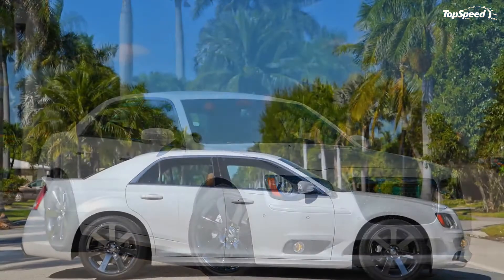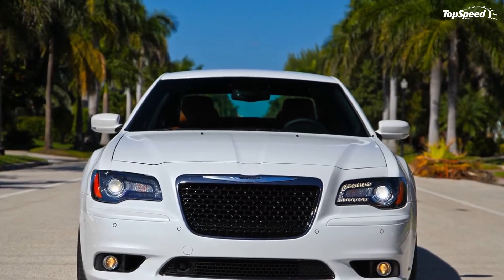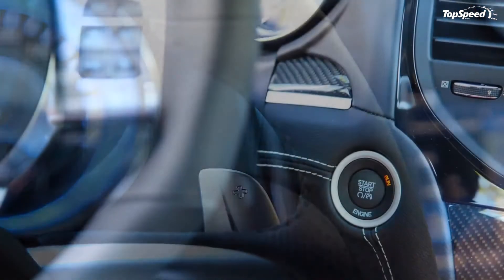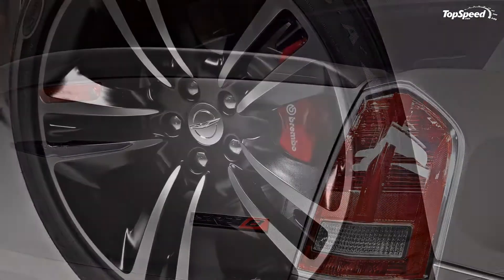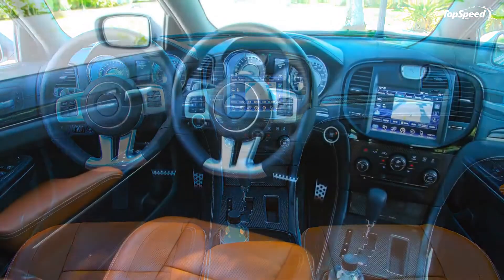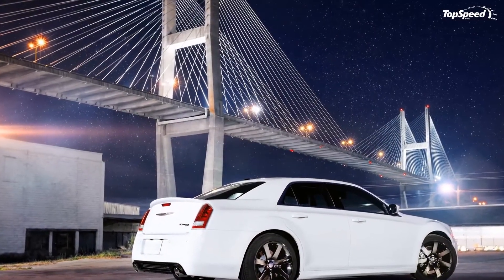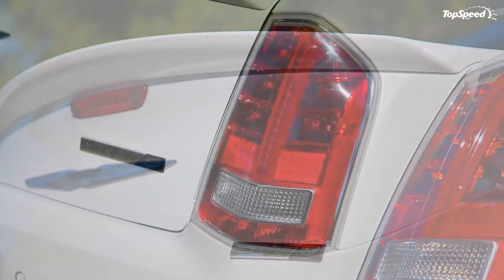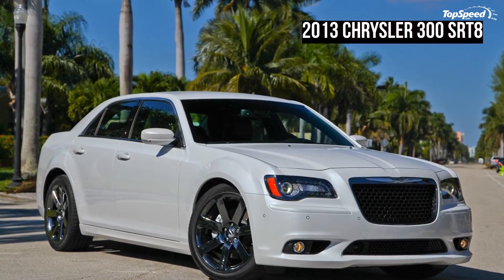2013 Chrysler 300 SRT8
The  SRT8 version of the current-generation Chrysler 300 was unveiled at the 2011 New York International Auto Show and came up with a series of improvements over the base version. The most interesting part was, of course, the powerful HEMI engine, but next to it the SRT8 version also added a more aggressive exterior look, a lowered ride height, and high-performance suspension and brakes.
According to Chrysler, the 300 SRT8 pays tribute to the original 300 launched back in 1955: it is simple, features strong lines, excellent engineering, high levels of luxury and outstanding performance.
Still, despite what Chrysler may think, the 300 SRT8 looks outdated to some customers and its flaws simply stand out in the SRT lineup. The biggest flaw of them all is that very dated five-speed automatic transmission.
For the 2013 model year, Chrysler also offers a 300 SRT8 Core version, which deletes some content to help attract buyers with a tighter budget.